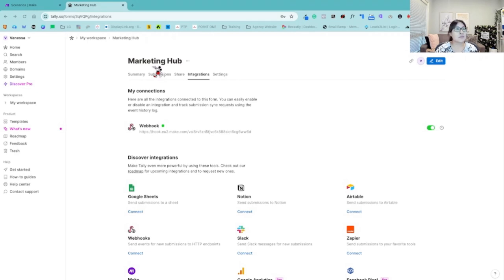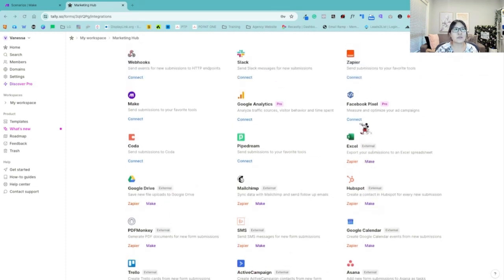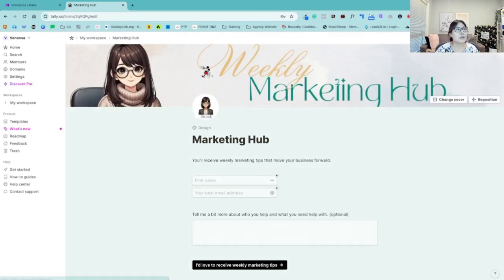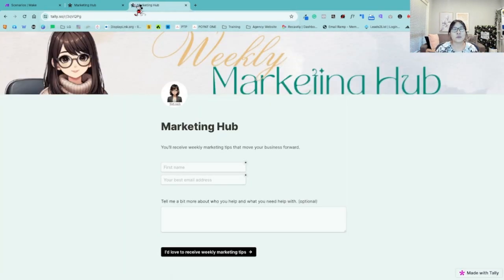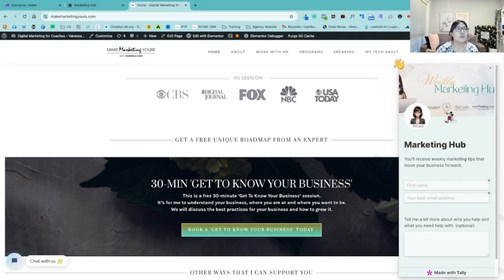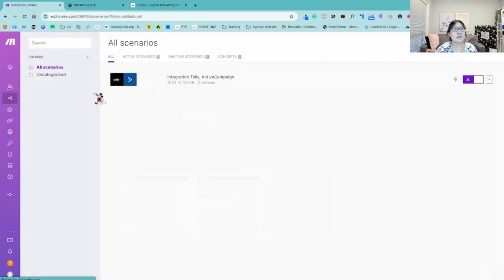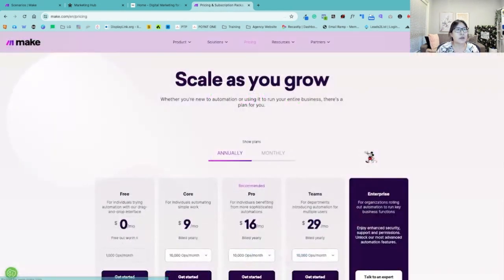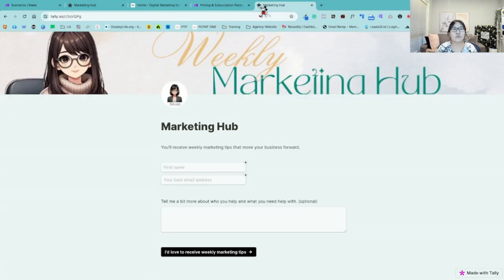How to collect email address on your website or webpage for FREE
If you are looking for guests for your podcast or interview, you can check out the outstanding coaches

If you want to be a guest on other people’s podcasts or interviews, you can fill out the form

About me:

Vanessa here! 💖

I am a Marketing Strategist and Funnel Creator. I help determined female coaches and course creators to generate consistent revenue with marketing strategies, systems, automation and funnel creation.

There is no ' one-size-fits-all ' marketing from my 17 years of marketing experience. I believe every business is unique. You should have a marketing strategy and online system that best fits your business and lifestyle.